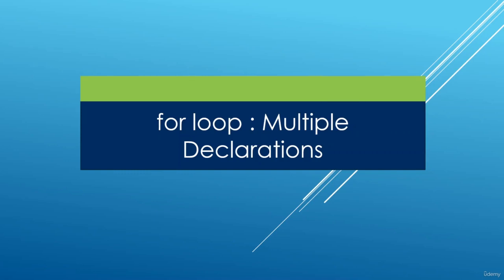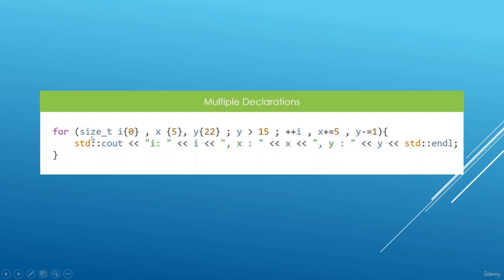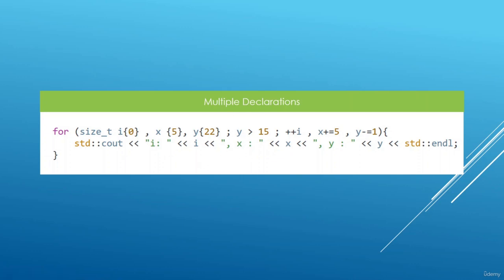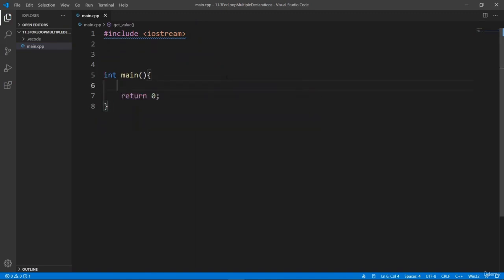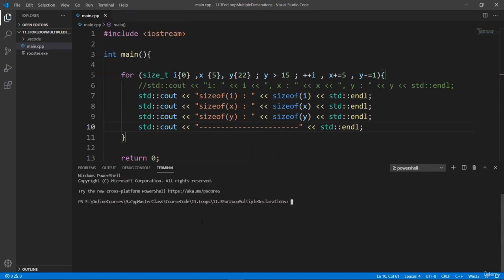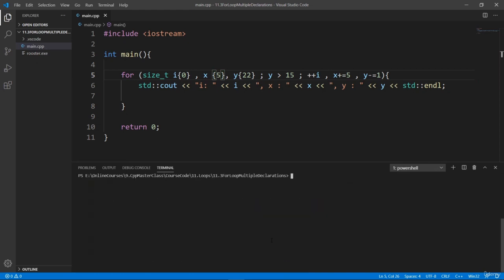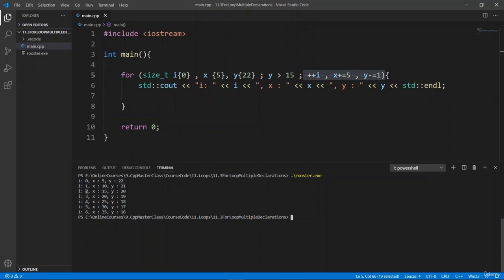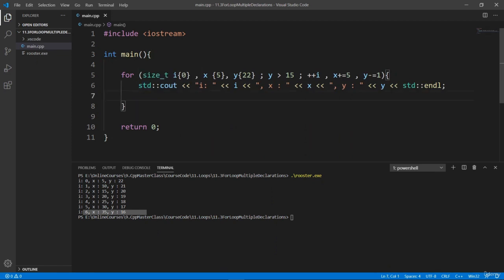005 For Loop Multiple Declarations